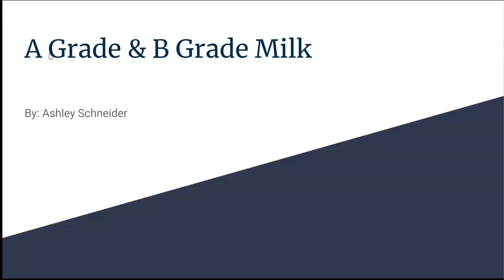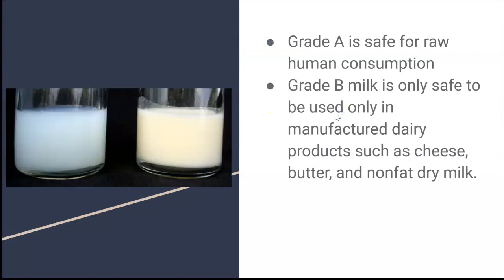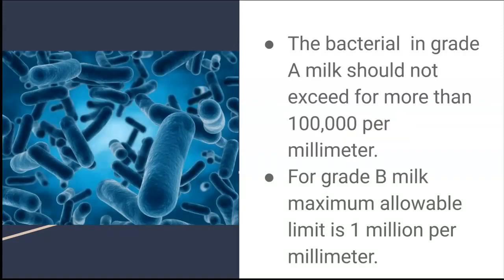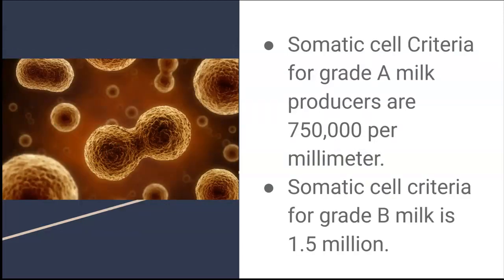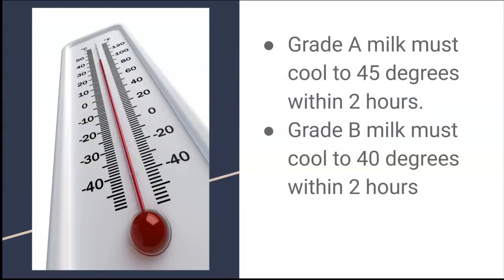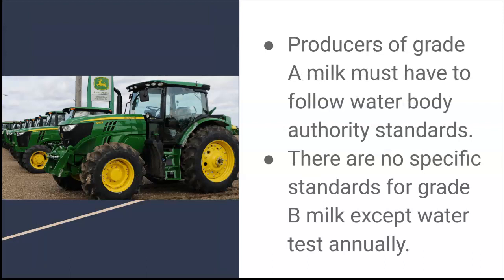Grade A vs. Grade B Milk